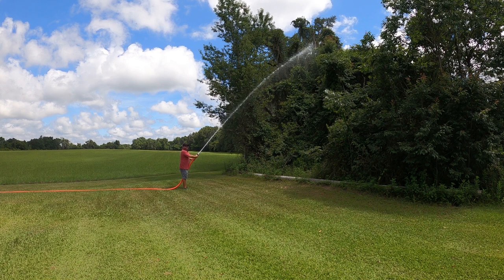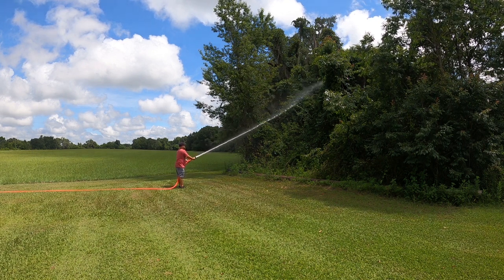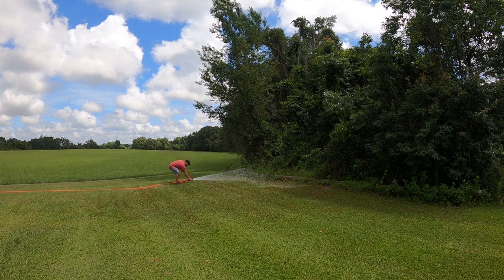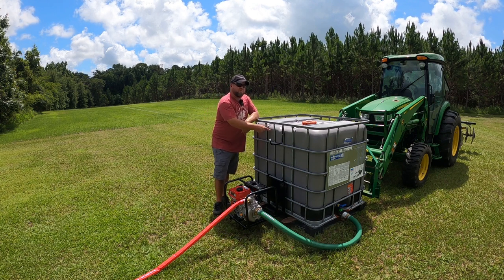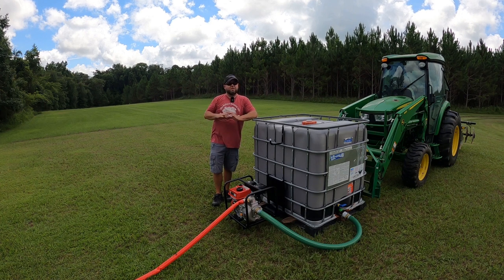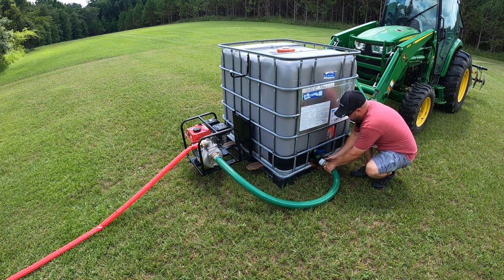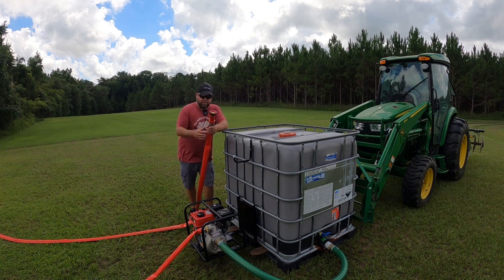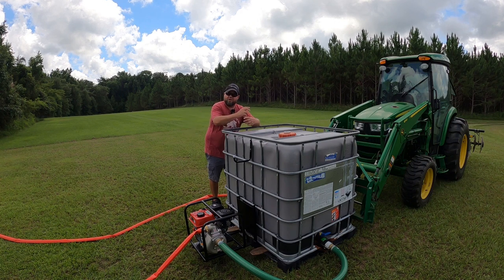Building a homestead fire truck! #603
In this episode I build a homestead fire truck to tackle any potential fire issues around our property.

Our address